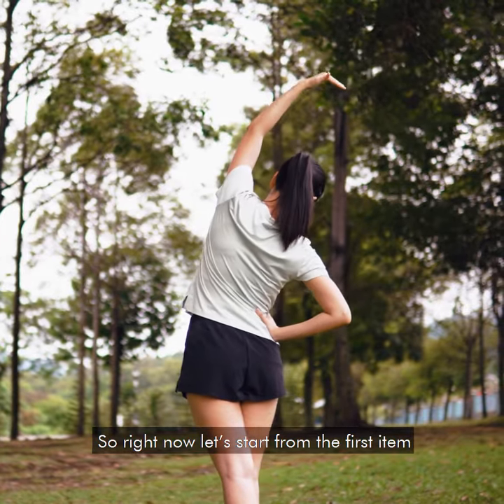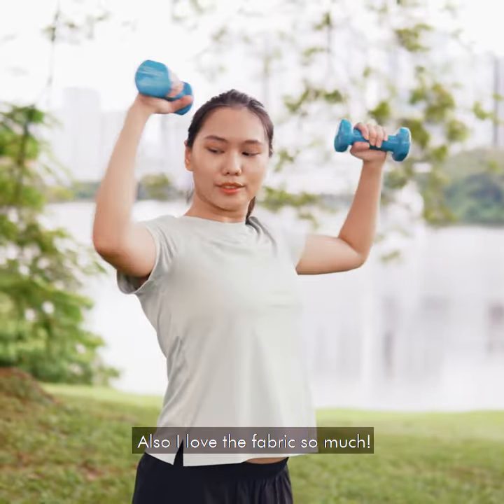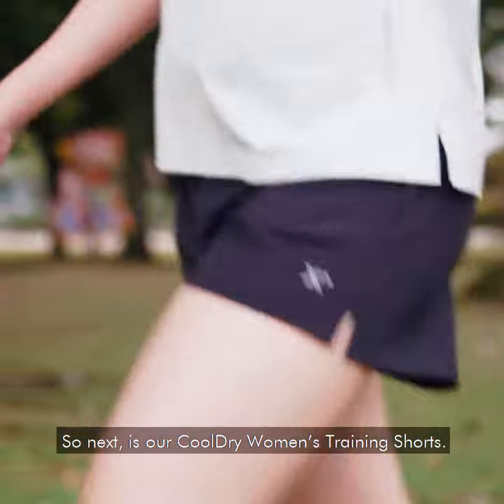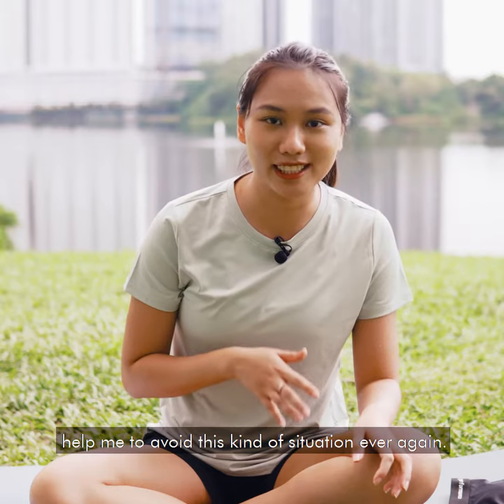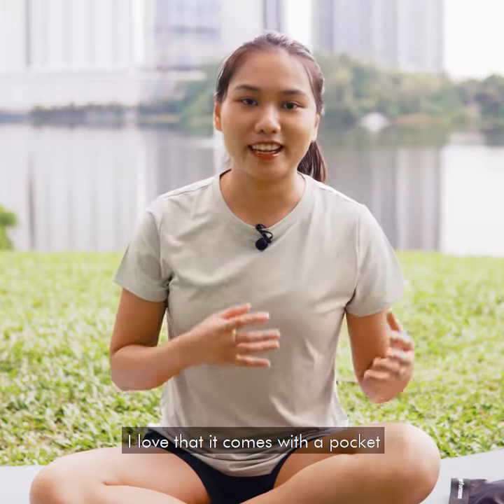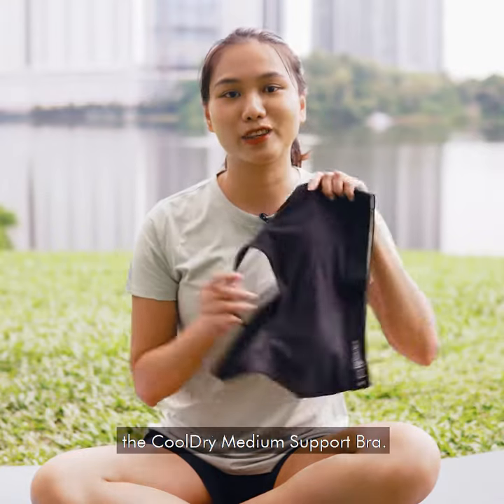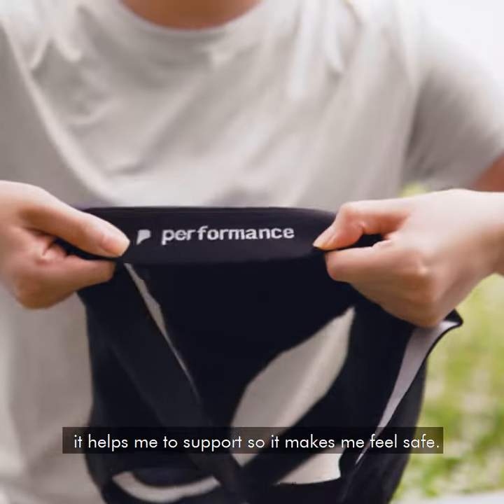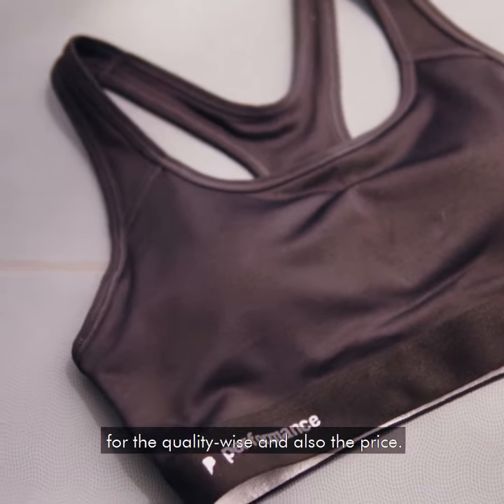Performance Wear | Women